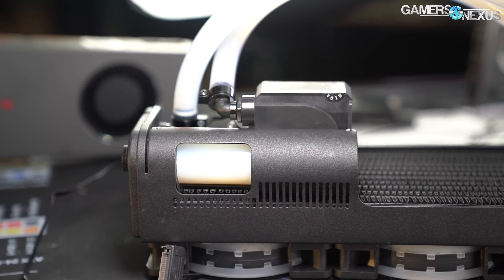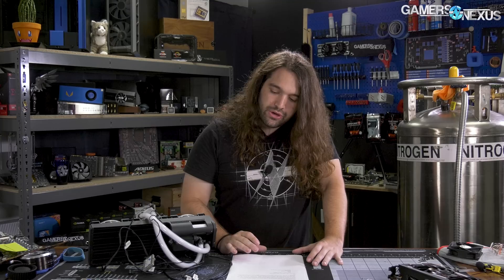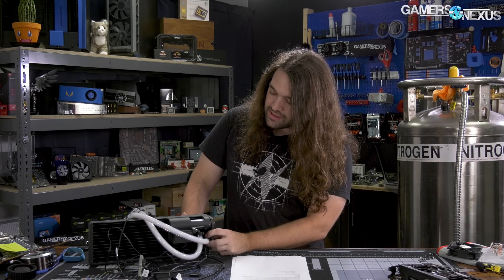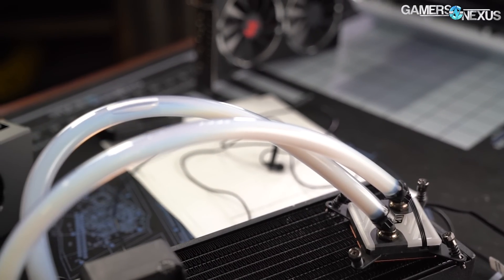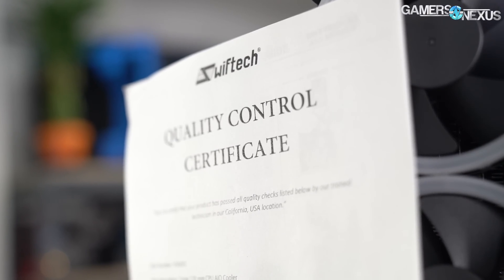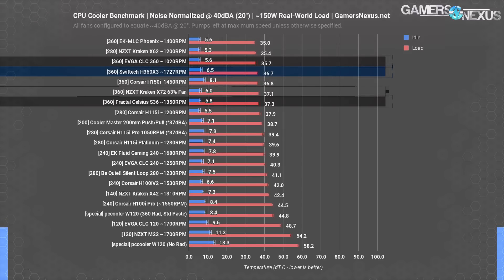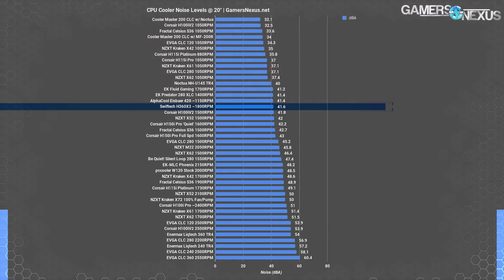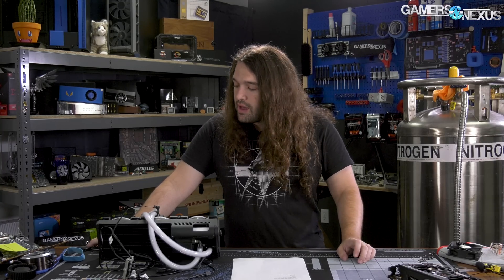Swiftech H360X3 Review: Actually Different Liquid Cooling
This is the first Swiftech cooler review we've done. The Swiftech H360X3 tries to bypass the Asetek patent with a unique radiator-mounted pump/res solution.

Article [goes live shortly after video]

The Swiftech H360X3 Drive closed-loop liquid cooler (AIO) is on the bench for review. This unit works to bypass Asetek patents on liquid cooling while also offering new advantages, like a semi-expandable loop, self-contained pump/res combo on the radiator, and coolant coloration stock. The Swiftech H360X3 isn't particularly cheap, but is at least different, and it gets points for that. We'll be talking about the Swiftech Drive X3 performance in our closed-loop liquid cooler benchmark.

Editorial, Testing: Steve Burke
Additional Testing: Jacob Henderson
Video: Josh Svoboda, Andrew Coleman